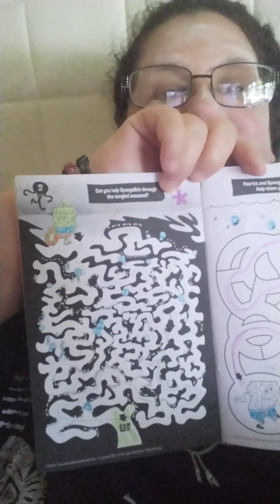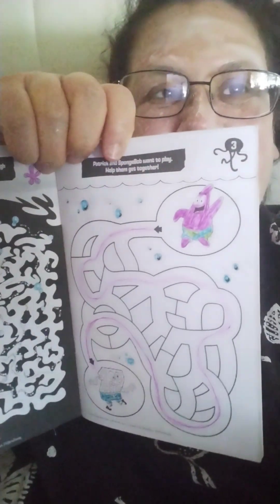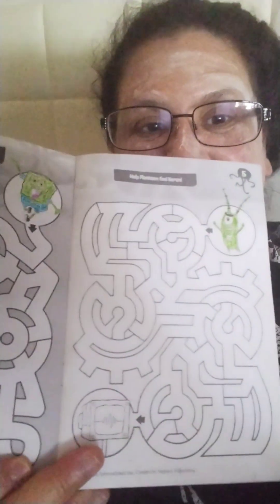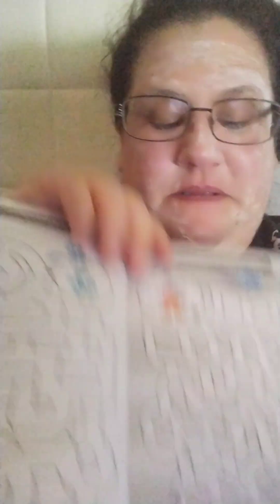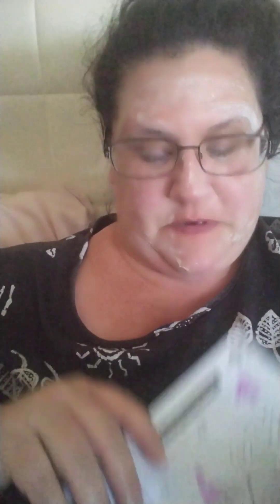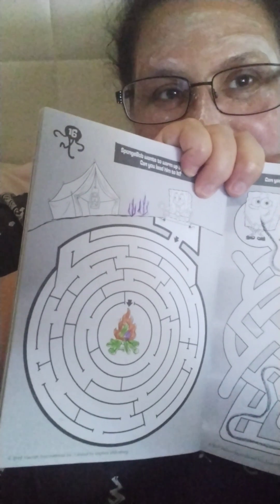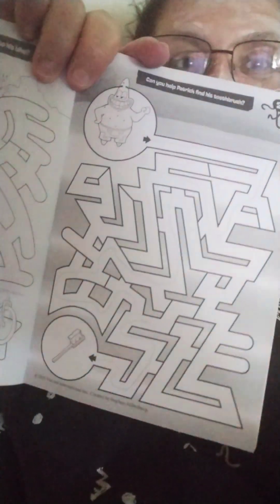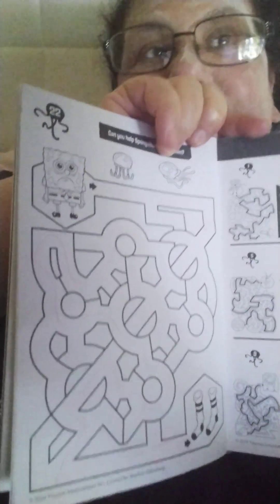ASMR/ Mukbang Spicy Ramen and Hot Pocket